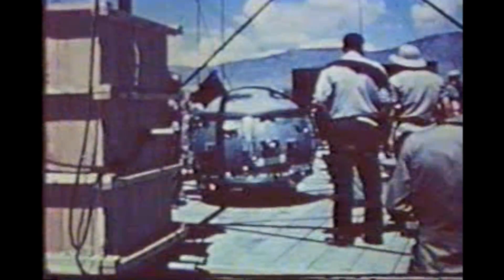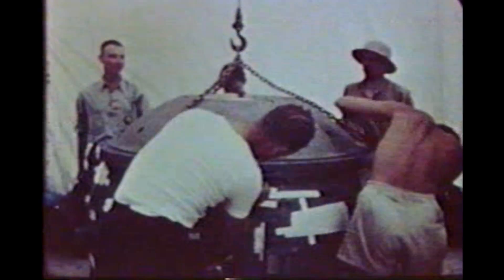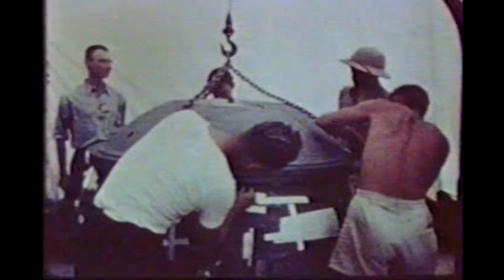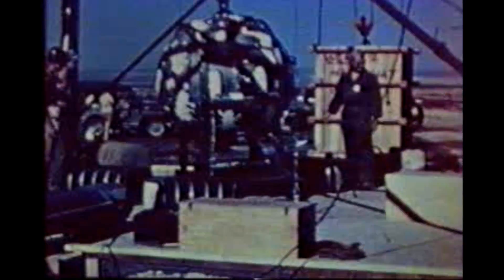Nuclear Testing Review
0800000 - Nuclear Film Declassification Project / Nuclear Testing Review - 25:00 - Color - The U.S. Department of Energy (DOE) has embarked on the Nuclear Weapons Film Declassification Project to make available to the public and many users films that contain historically significant events in the development of the U.S. nuclear weapons program. This is being done under the Department of Energy's Openness Initiative. The film project is being carried out by DOE's Albuquerque Operations Office (AL) in cooperation with the U.S. Department of Defense (DoD).

Coming out of World War II, the U.S. and its allies realized they were in a Cold War with the Soviet Union. The first atomic bomb had been tested successfully at the Trinity Site in southeastern New Mexico in July 1945 and the second and third bombs were dropped on Hiroshima and Nagasaki, Japan, in August 1945, bringing about a speedy end to World War II. U.S. officials knew that the Soviet Union was on a fast track to develop the "bomb" and that they must develop more sophisticated nuclear weapons to stay ahead of the Soviet Union in the Cold War.

With the backing of the Executive Branch and Congress, the Army's Manhattan Engineer District (MED), which designed, developed and tested the first atomic bomb, embarked on a nuclear testing program in 1946 at the newly established Pacific Proving Ground in the Marshall Islands area. The MED was dissolved in 1947 and its duties and functions were given to the U.S. Atomic Energy Commission (AEC). The DoD joined the AEC in Joint Task Forces which continued the atmospheric testing program. This program allowed rapid gains in knowledge about weapons development, military effects, fallout and radiation effects, biomedical science, nuclear science, and delivery systems.

AL, a field office of the AEC, opened the Nevada Proving Ground northwest of Las Vegas, Nevada, in 1951 to reduce the cost of nuclear testing. The cost of transporting supplies, scientific gear, and materials for housing and testing, and for keeping a work force in the Pacific was monumental. The name of the Nevada Proving Ground was changed in 1957 to the Nevada National Security Site.

In hindsight, the AEC and the DoD made many mistakes in the testing program, such as underestimating the effects of fallout and deploying troops in areas of excessive radiation. Despite the errors in the early testing efforts, the U.S. surged ahead of all other nations in nuclear weapons capabilities, and gained the expertise which now sets the standard for what is "safe."

Although the Soviet Union mounted a massive attempt to gain a distinct advantage in nuclear military power, the U.S. maintained a deterrent to nuclear aggression. The U.S. now has a smaller but more sophisticated nuclear weapons stockpile, which the DOE manages jointly with the DoD. Through treaties, nuclear testing has been discontinued."